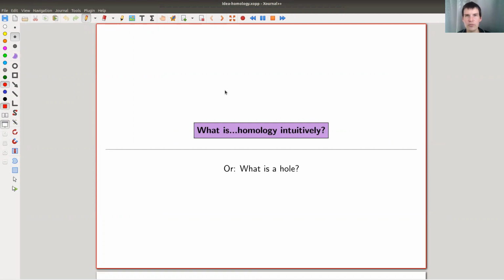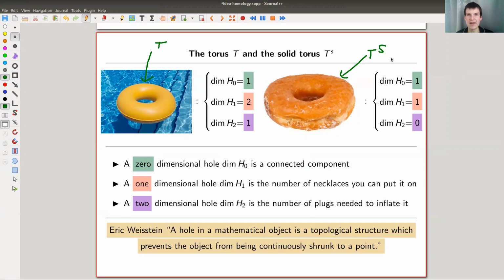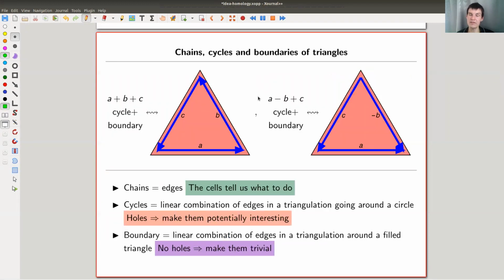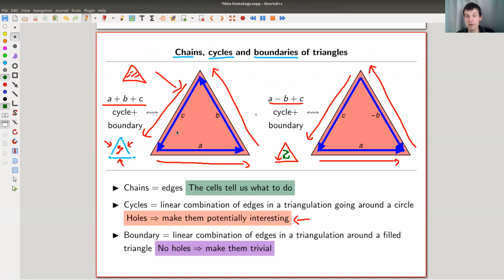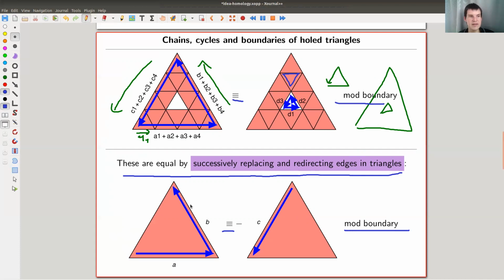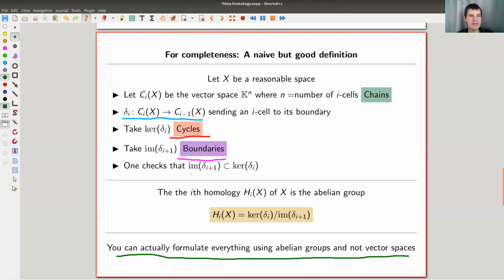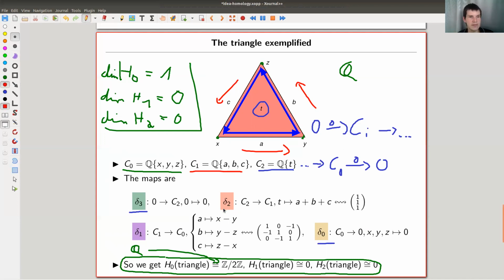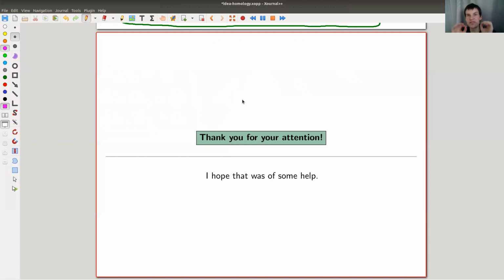What is...homology intuitively?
Goal.
Explaining basic concepts of algebraic topology in an intuitive way.

This time.
What is...homology intuitively? Or: What is a hole?

Slides.

Homology.

Holes.

Torus and solid torus.

Pictures used.

Hatcher’s book (I sometimes steal some pictures from there).

Always useful.

Mathematica.